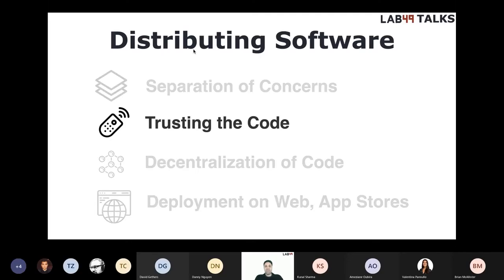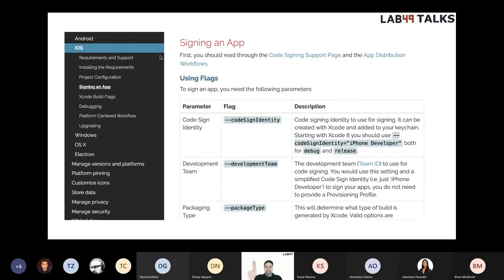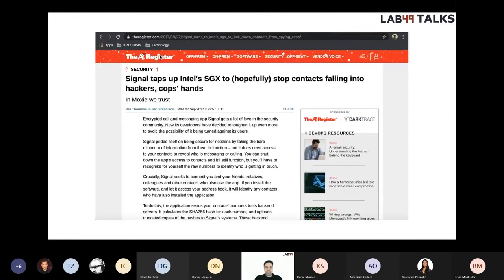Trusting the Code- Greg Magarshak Interview Lab49 TechTalk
So trusting code is easier when you're getting a bundle that's signed by someone who's audited this thing. Right. And that's what happens with Linux and others that are loaded on financial computers. But with the web, we just visit a website and it just spits out code and it can easily change up the code any time. So one thing is, if you trust the top level document that was sent to you, the website, then the web introduced sub resource integrity, which basically says that the rest of the code or the rest of the resources, images, JavaScript, etc. is going to be pulled from CD and other places.